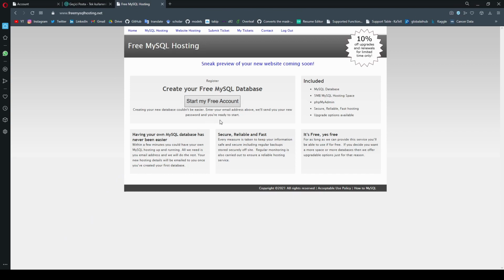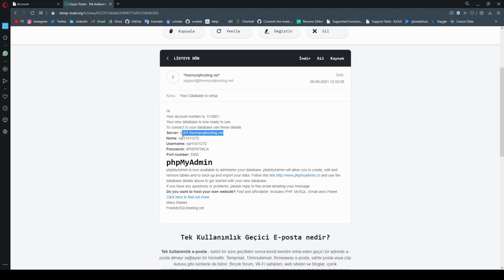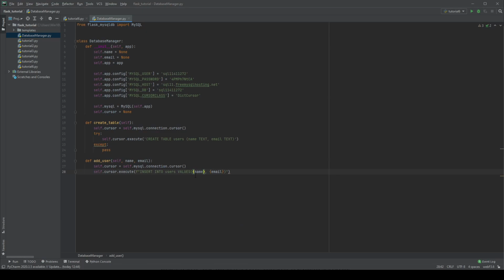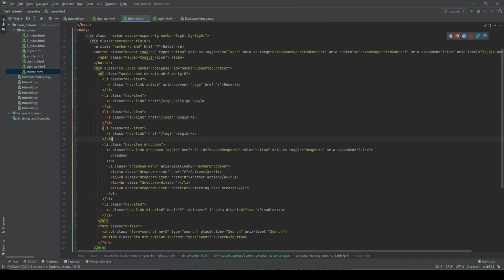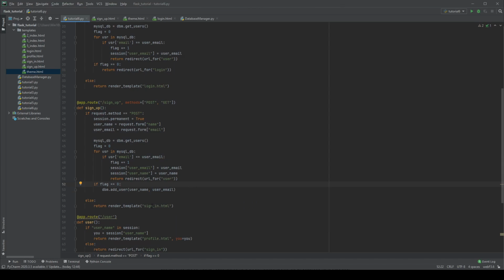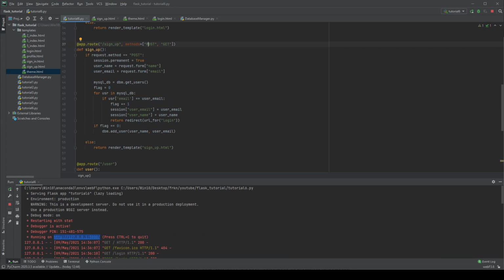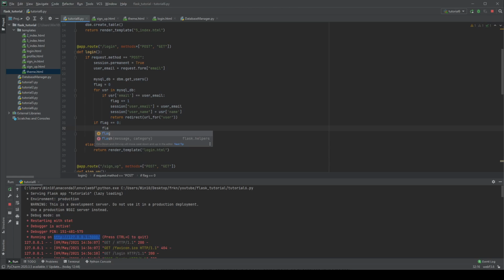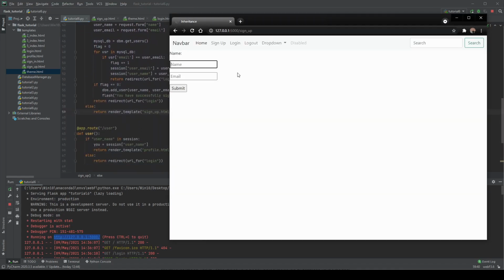Flask #6 - MySQL Database and Message Flashing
In this video I have explained how to create your own MySQL query and use it in your Flask application. Also, added message flashing to show a user some messages in different pages.